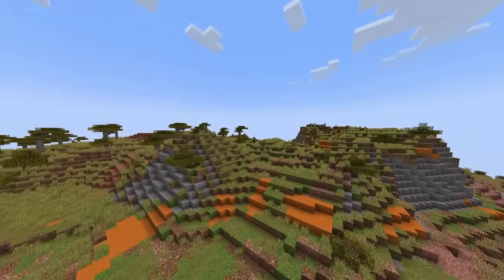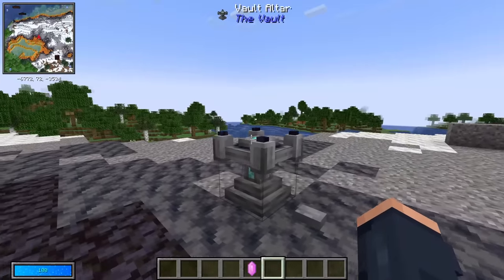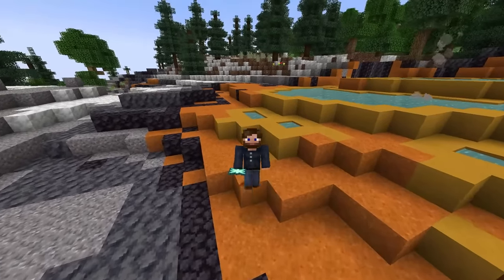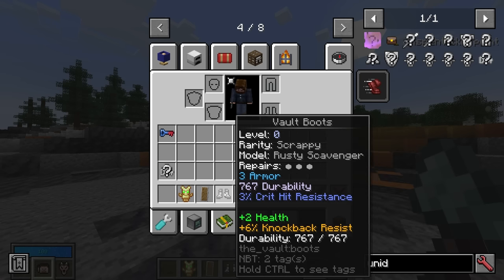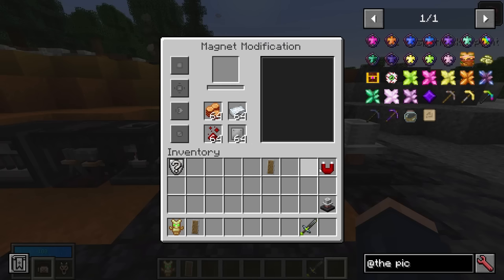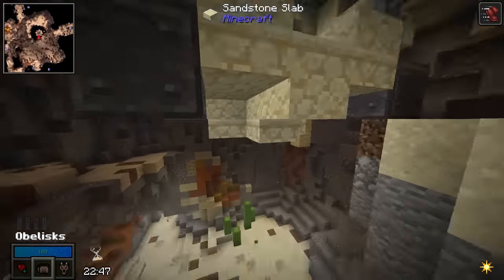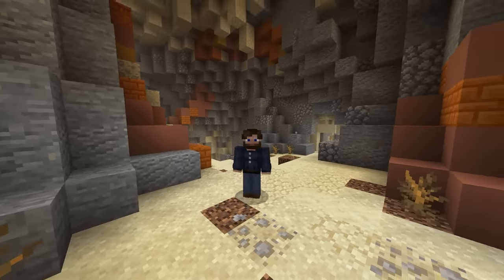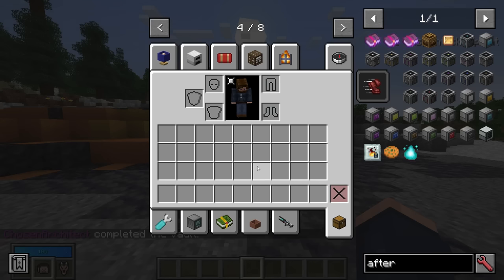Vault Hunters 1.18 Modpack Guide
I made it into Vault Hunters so Join me LIVE over on Twitch!

► Minecraft World Info
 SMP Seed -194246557